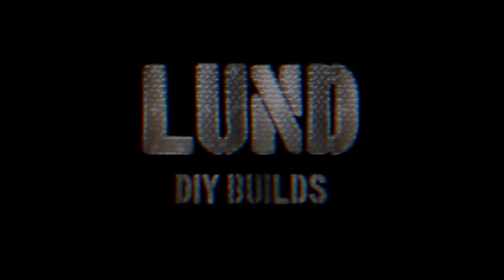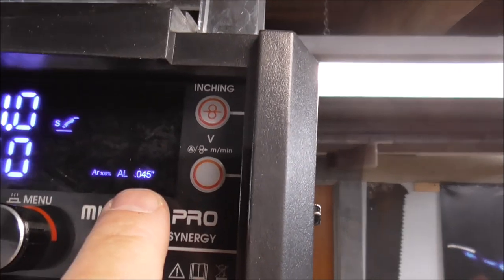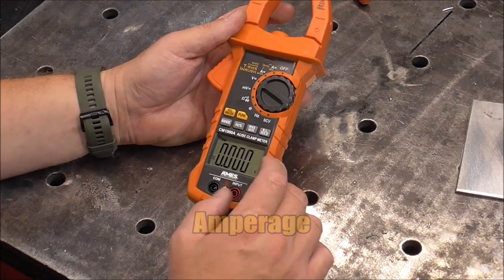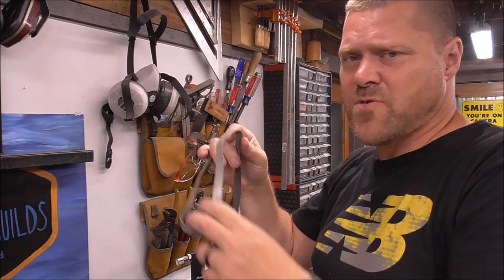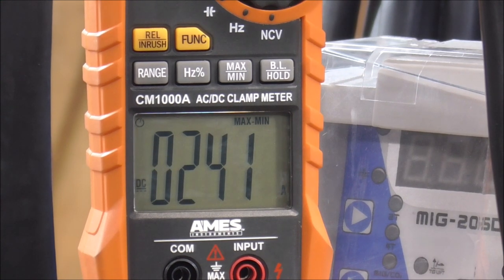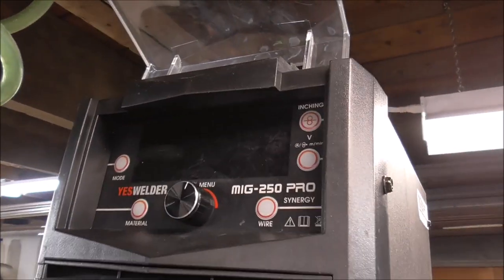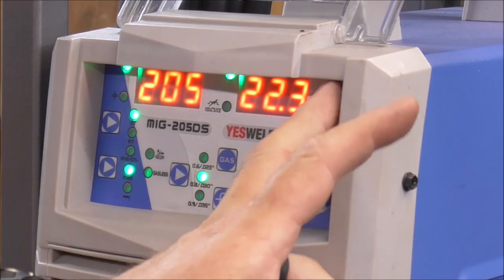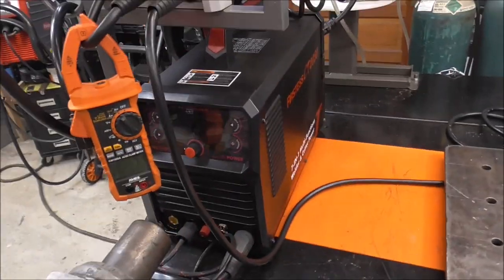How to Check Welder Output Amperage A Simple TEST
How to Check Welder Output Amperage A Simple TEST . Make sure you are getting what you paid for! Today I'm testing a YesWelder MIG Pro250 and a YesWelder MIG 205DS to make sure they are putting out the amperage they advertise. In this video I show you how to verify that the welder you just purchased is putting out the amperage the manufacturer claims.  There is a lot of talk on the internet about folks purchasing welders that don't seem to live up to that claim.  This is how you can check and see that you are getting what you paid for.

5/8" x 1" Shoulder Bolt (EBay)
12" F- Clamps (Harbor Freight)
1/2" Impact tool
4 1/2" Grinder
Cordless Circular Saw
1/4" Impact